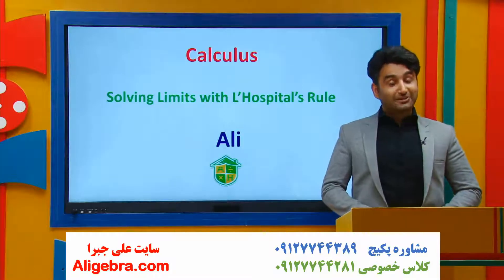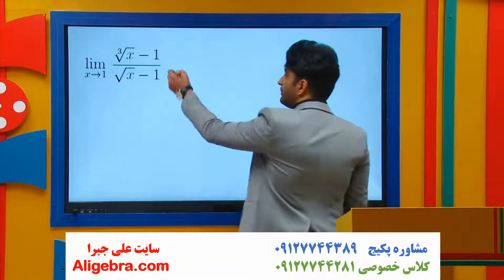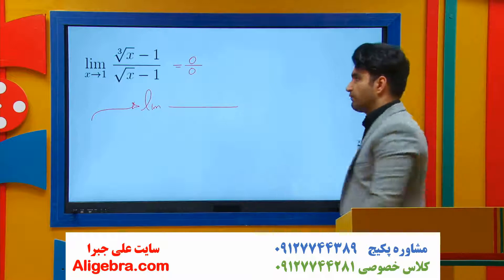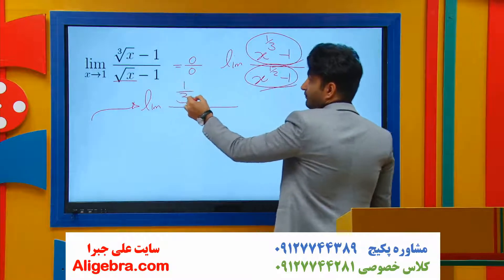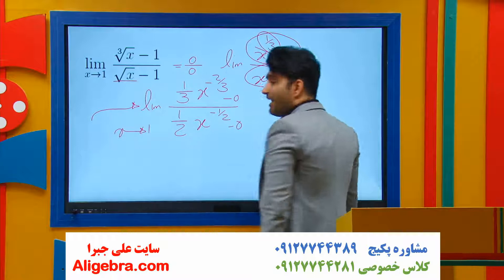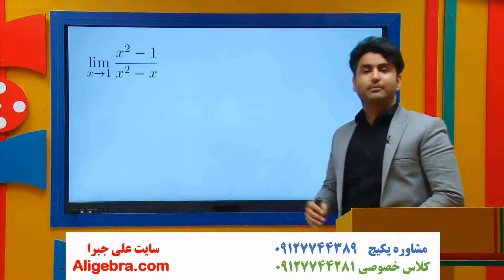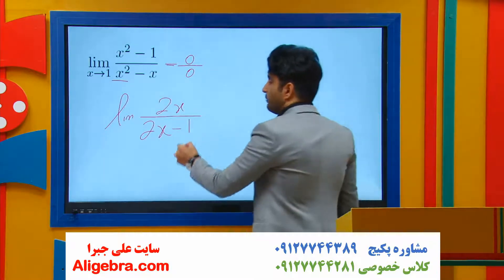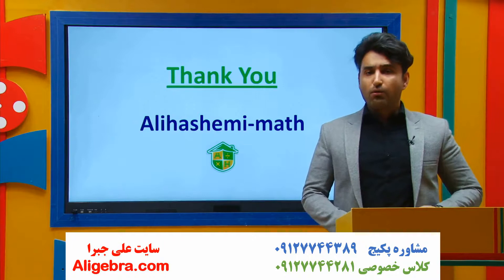آموزش ریاضی به زبان انگیسی علی هاشمی درس 14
در این فیلم، آموزش ریاضی به زبان انگیسی علی هاشمی درس 14 را تماشا خواهید کرد.

این ویدیو از پکیج تدریس ریاضی به زبان انگلیسی سایت علی جبرا انتخاب شده است.

برای دانلود ویدیوهای بیشتر آموزش ریاضی به انگلیسی و جزوه ها به سایت علی جبرا مراجعه کنید.

اگر سوالی داشتید حتما در قسمت نظرات بیان کنید.